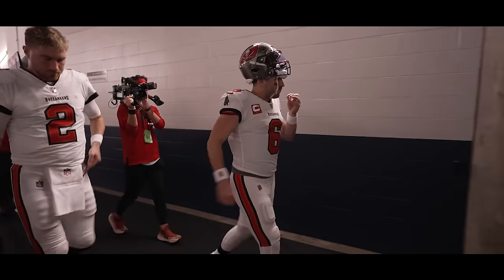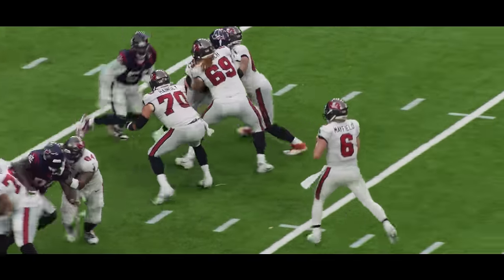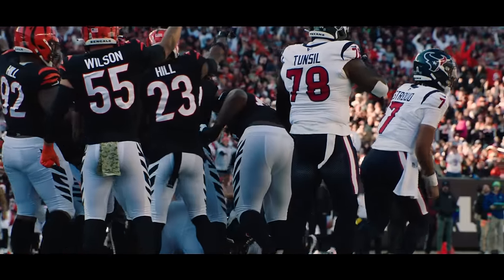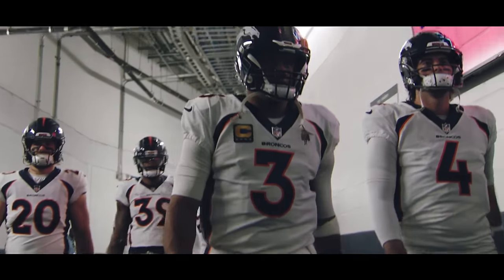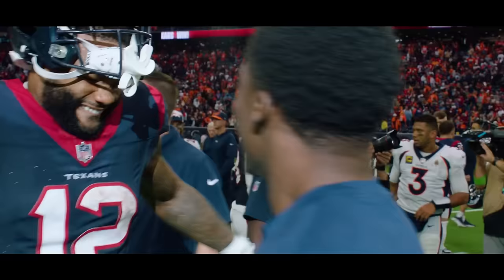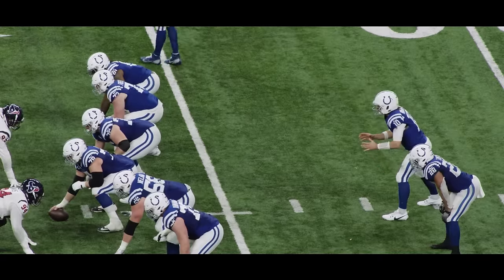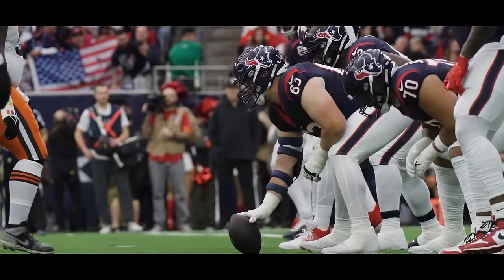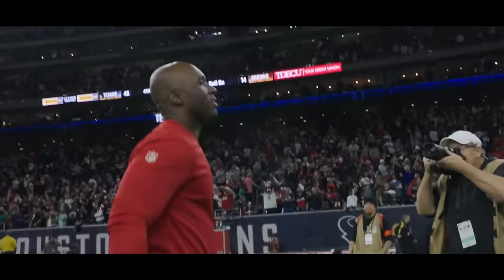Thrill Ride | Texans 360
The second part of the 2023 Houston Texans season in review locks in on the clutch wins for the team in November, December and January as they made a run to the AFC South title and cemented a playoff appearance.